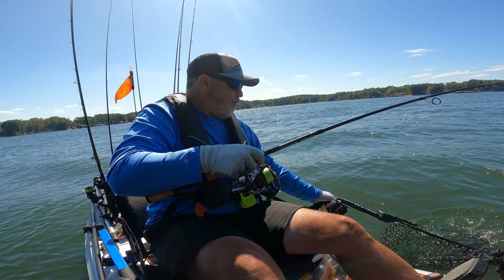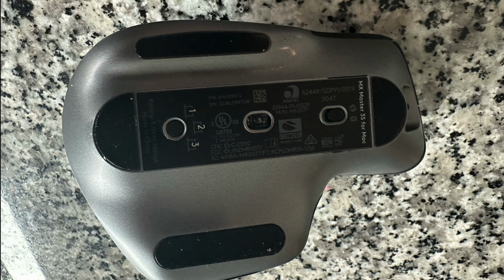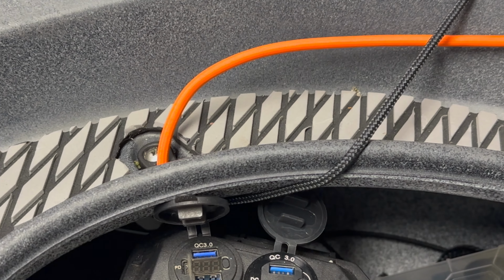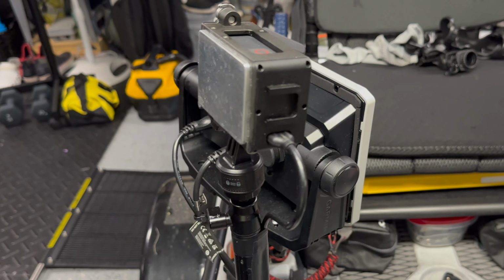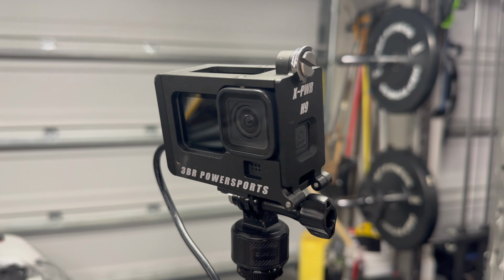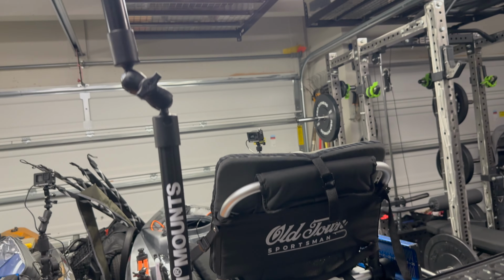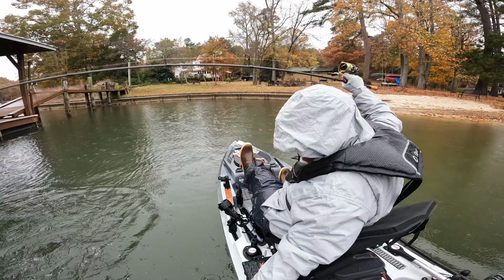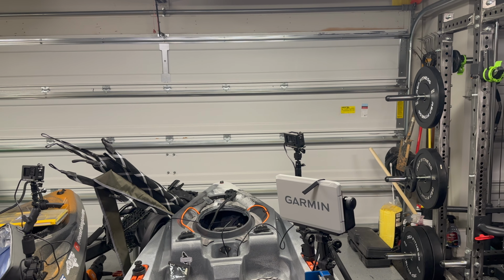GoPro set up on a Kayak, how to start making YouTube videos! All the equipment you will need!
In this video I break down my GoPro set up so you can start making your channel today!
I would recommend starting off with a least a GoPro 8 ( I started with a hero 4) and you can get some good deals on eBay, that's where I bought mine. Lots of DIY poles for the GoPro to mount to the kayak and that what I was using for some time. Try it out, the easiest part is filming, the editing is time consuming, so make sure you enjoy that part of it. This video was around 3 hours to film and edit it. A good day of fishing video will take me 5-6 hours ( two cameras 8 hours of film each) and that's only because I have some practice. No one really tells you that part of making videos!

Equipment used
- Macbook pro
- Acasis Hard drive (1TB ssd)
- MxMaster 35, wireless mouse
- GoPro 9/10
- Sandisk Extreme, 512gb
- 3BR PowerSports, Case 66" cord
Ram Mounts, Tough pole 30"
- Yak Attack, Lock and load
- Navarre, pole cover track
- Front GoPro pole is an adjustable camera pole (can' remember what it is).